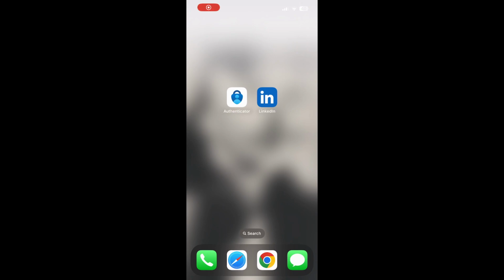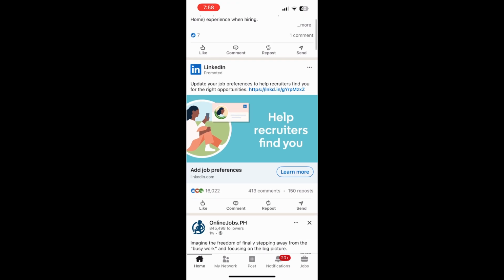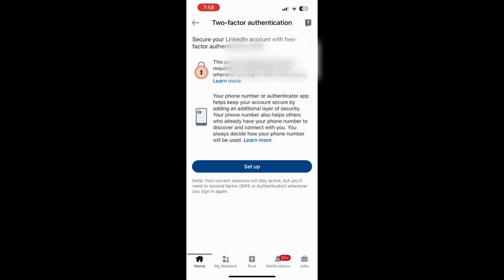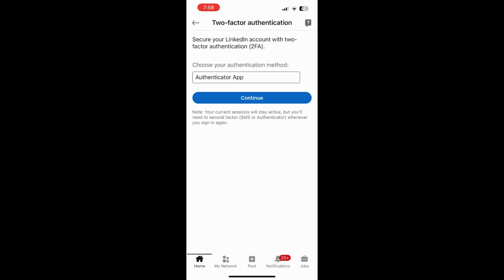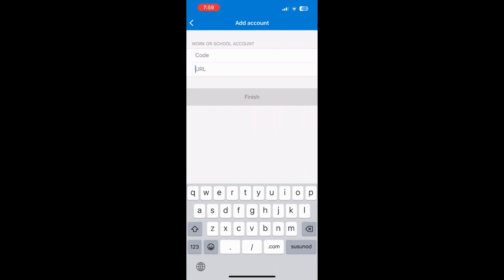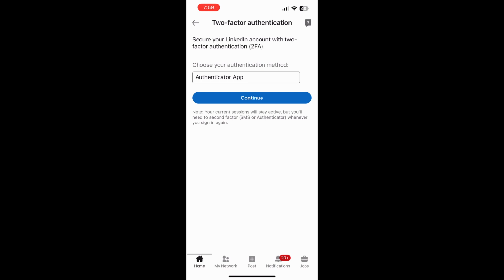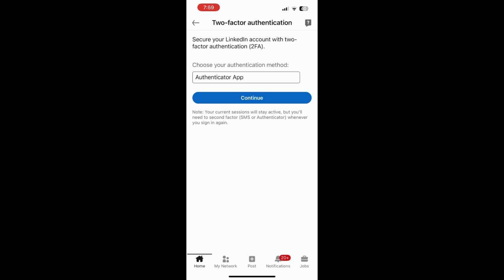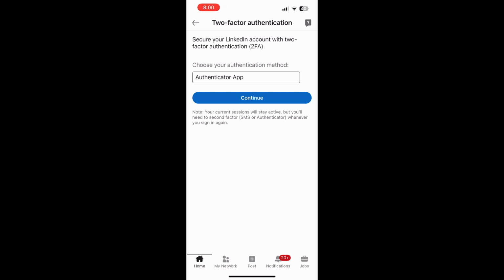How to Add LinkedIn to Microsoft Authenticator [2026 Full Guide]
In this video, I will show you how to add LinkedIn to Microsoft Authenticator step by step. You’ll learn how to enable two-factor authentication and secure your account.

This LinkedIn security tutorial will cover:
✅ How to enable two-factor authentication on LinkedIn
✅ How to connect Microsoft Authenticator
✅ How to enter the secret key correctly
✅ How to verify using a 6-digit code
✅ What to do if you lose access to your authenticator

By the end of this video, you will know how to protect your LinkedIn account using Microsoft Authenticator.

If you’re searching for LinkedIn 2FA setup, Microsoft Authenticator LinkedIn, or LinkedIn security tutorial, this video is for you.

🔐 Tip: Always keep backup recovery options updated to avoid getting locked out of your account.